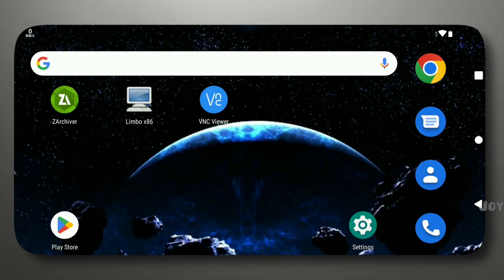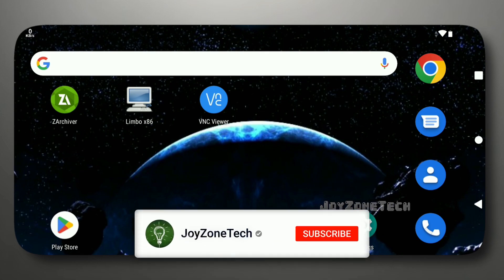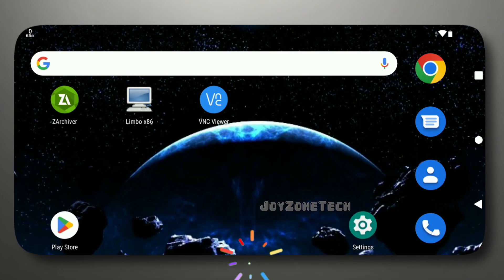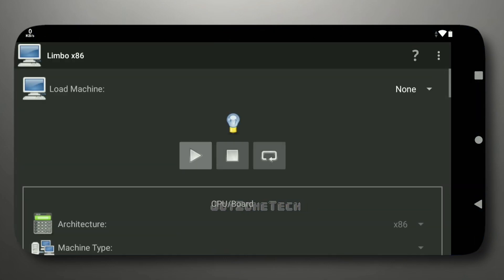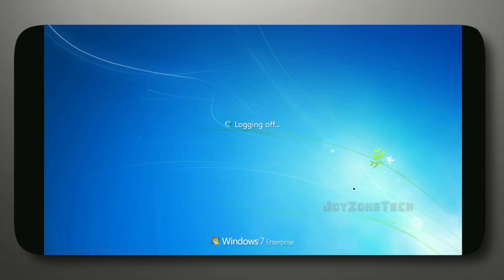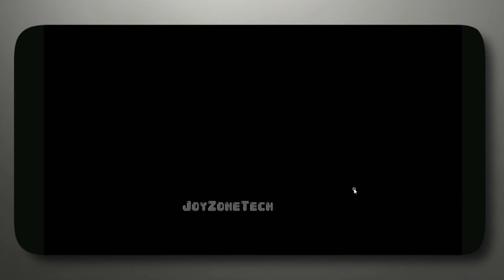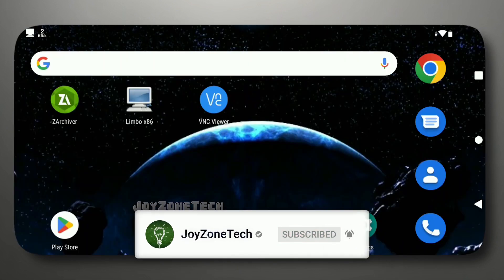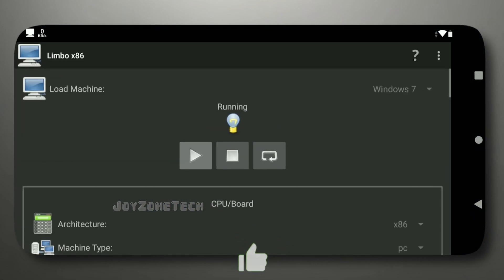How to Run Windows 7 on Android.[2023]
This tutorial will help you to install and run Windows 7 on Android.

Checkout the website for other tutorials.

Downloads:📥
Check my pinned comment or search for my comment.